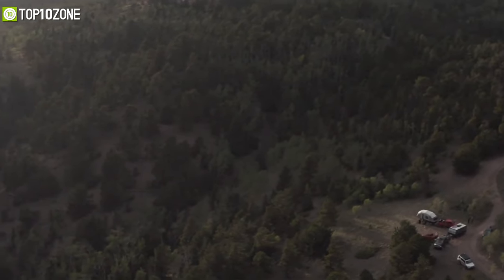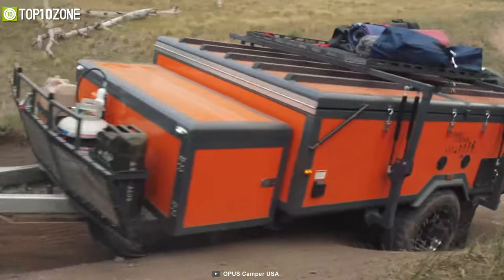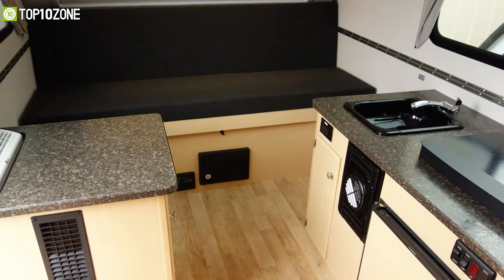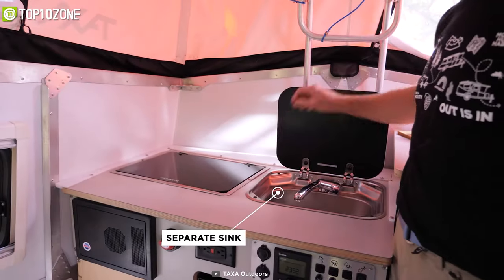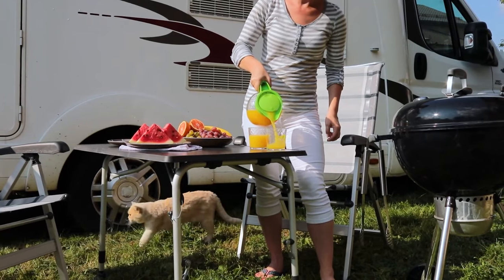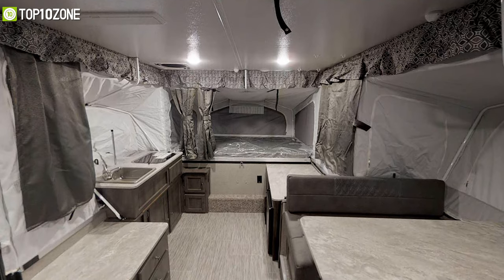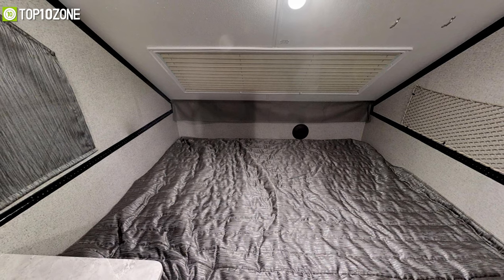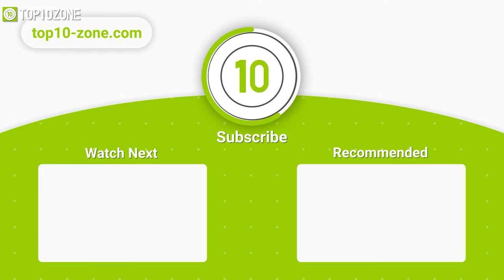Top 10 Best Pop Up Camper & Travel Trailer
Best Pop up camper trailer or Travel Trailer offer ample sleeping capacity and are an excellent option for new  RV owners due to their ease of towing and small size. So here is our video on the Top 10 best Pop Up Camper Trailer & New Pop Up Camper and Travel Trailer just for you.

Best Pop Up Camper List:

00:00 - Introduction

01:00 - 10. Opus Off-Road Air Pop-Up Camper

02:02 - 9. Pioneer Mitchell

02:57 - 8. Aliner Ranger 12

03:51 - 7. Taxa Outdoors Cricket

04:48 - 6. A-Liner Somerset E3

05:44 - 5. Livin' Lite Quicksilver 8.0

06:46 - 4. Forest River Flagstaff MAC Series

07:35 - 3. Coachmen Clipper 860QS

08:23 - 2. Forest River Rockwood High Wall A214HW

09:23 - 1. Jayco Jay Series Sport Camping Trailers